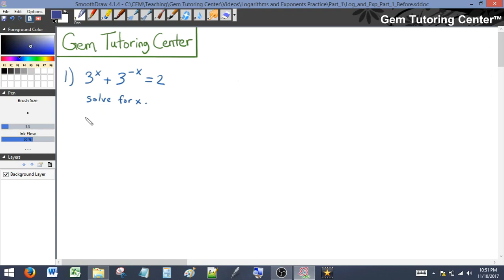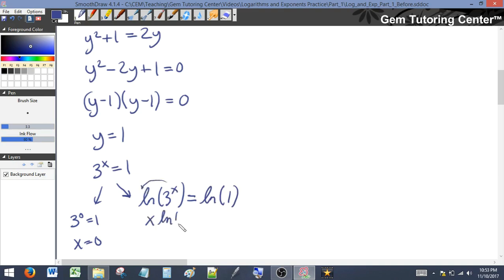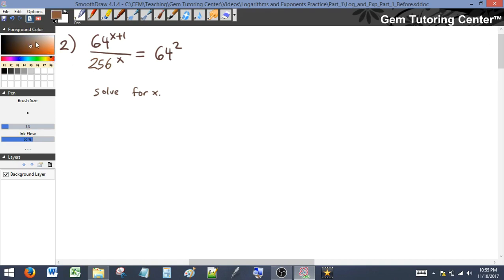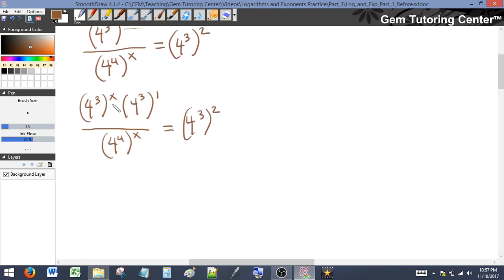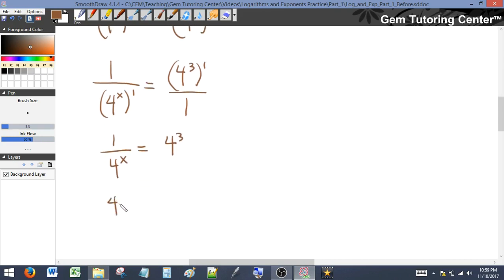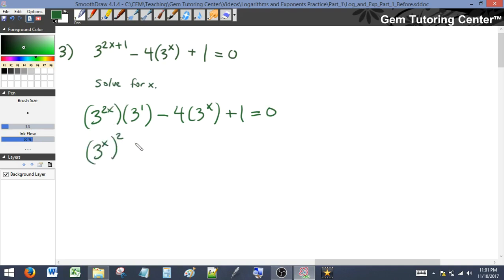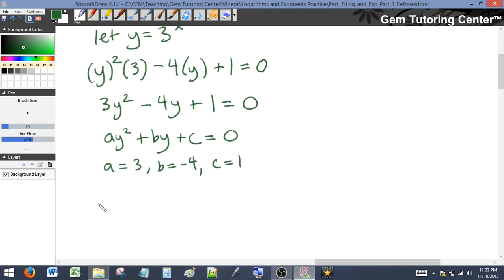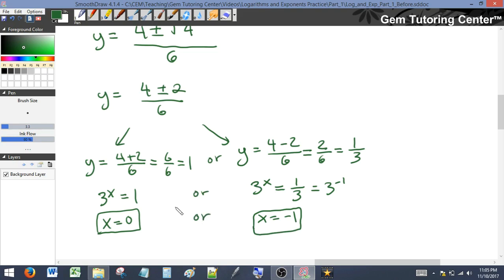Logarithms and Exponents Practice Part 1 - Gem Tutoring Center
Learn about how to solve logarithm and exponent problems.

Look out for Logarithms and Exponents Practice Part 2 for more solved problems.

We are based in the Silicon Valley, CA. Learn more about our tutoring services